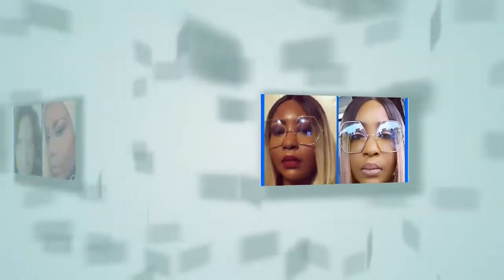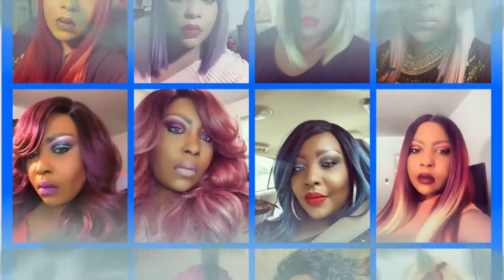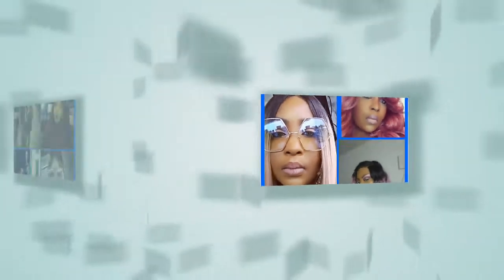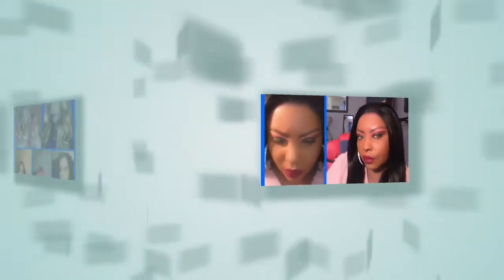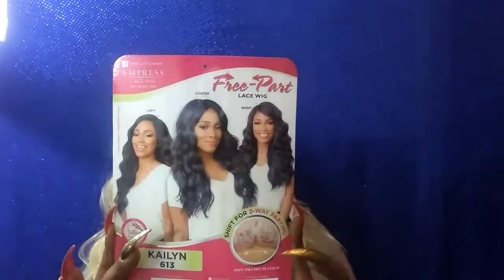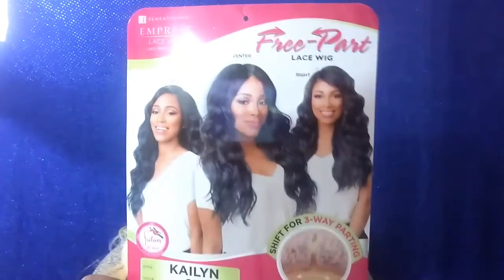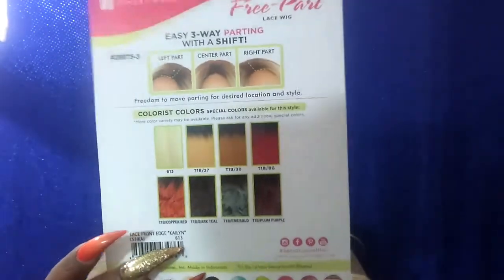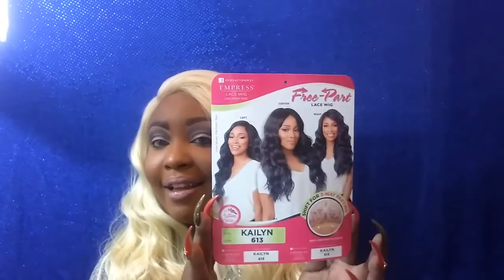Beautiful Waves with Sensationnel Kailyn Wig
The unit was purchased from wigtypes.